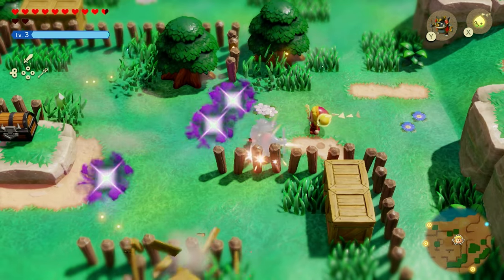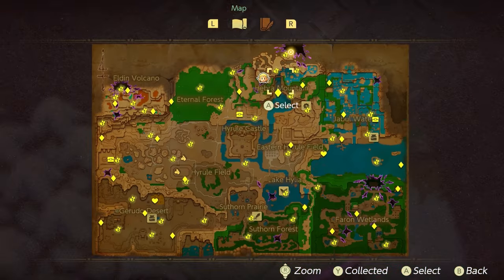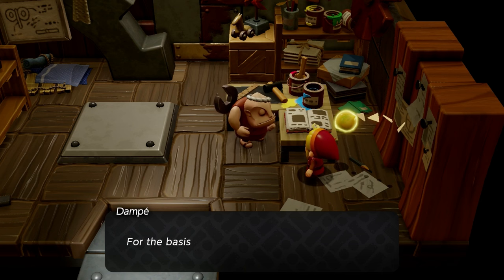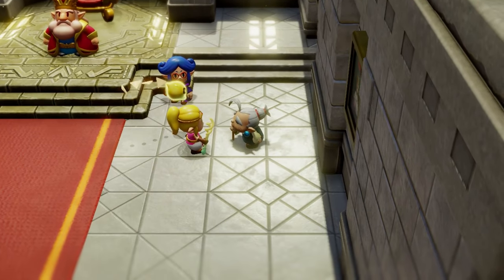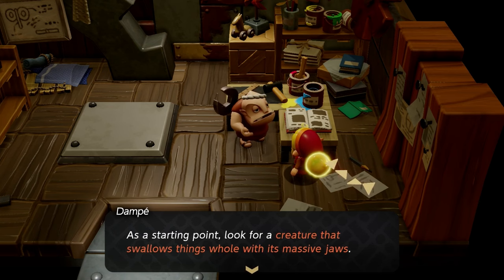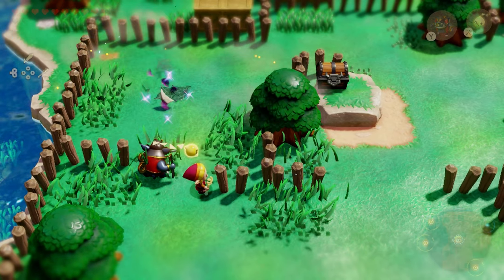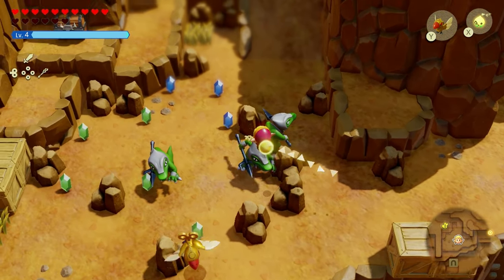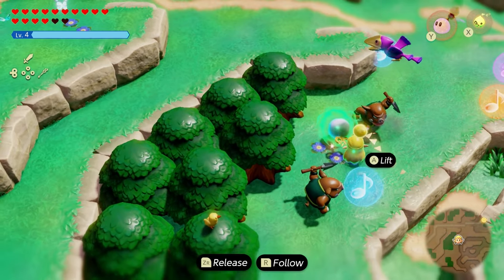Unlock These "OVERPOWERED" Automatons (Echoes Of Wisdom)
Automatons & Dampe creates Techtite, Tockorok, Gizmol, Roboblin, High- Teku Baba, Goldfinch in Echoes of Wisdom. Dampe also gives you the Clockwork key and his treasure clockwork bangles in Echoes of Wisdom.
Automatons are unique devices that Zelda can wind up like a music box to help in her battle against monsters. Unlike the Echoes created with her Tri Rod, these Automatons act as Zelda's new combat tools. With a variety of Automatons, brand-new creations, this game isn't holding back on innovation. When you meet Dampe, you start a Side quest “Automaton Engineer Dampe”. For this SQ you have to find what dampe wants and he gives you hints.
For example:
“Creature with the big eyes- the sort thats always jumping around” &  “Something that shoots hot smoke out of its backside to blast forward” Solution to Dampe: First part: Tektite echo &  Second part: Mothula echo
Dampe gives you Techtite and you also get a clockwork Key
Also Dampe takes monster stones instead of Rupees for repairs.
In order to get these Overpowered Automatons from Dampe in Echoes of Wisdom, you have to read Dampe’s journal:
For side quest Explosions Galore, Dampe is looking for “a creature that spits stones out of its mouth”, which is Octorock  &  He needs a firework.  He makes for you Tocktorok.
For side quest  Performance Artist, Dampe wants “a jiggly monster with cute little eyes”, which is the Ignizol & the Prismatic music box which  you can get only when you do the Side Quest Runaway Horse, and then talk to a lady near the Hyrule ranch to take part in a Flag Race. The reward for completing the Short course, middle course, and long course in certain amount of seconds gives you the prismatic music box.  The Automaton that you get is the Gizmol.
For side quest Endless Stomach, Dampe wants for this creation a monster type and raw materials. He wants an Echo, “creature that swallows things whole with its massive Jaws” and a special part that can strengthen its ability a clamp down on things”. First part Dampe wants is Deku Baba Echo And Second part, he needs is “Special bits that have great clamping ability” which is the steel trap (from acorn guy) . Dampe gives you High- Teku Baba
For side quest Chop ‘em in two, Dampe wants for this creation a monster type and raw materials. He wants a fearless that can slice through anything blocking its path. He said to keep an eye out for a monster with a sword who fights alongside others which is the Sword Moblin (near Hyrule) and He needs heirloom katana (You can get from dojo in kakariko village).  Dampe gives you Roboblin.
For Side quest Get Rich Quick, Dampe wants a crow & wants a shiny thing from the Oasis in Gerudo dessert, which is the golden fan. Dampe makes for you the Goldfinch.
After Dampe is done making automatons for you, he is going to show you his special treasure. He trades it with you with 5 monster stones and  then you get the clockwork bangles. If you wear it, you’ll have an easier time with your automatons.

Time Stamps:

00:00 Prerequisites
00:36 How to Find Dampe
00:55 Start Side Quest Automaton Engineer Dampe, Reward Techtite & Clockwork
03:19 Repair
03:30 Side Quest Explosions Galore - Reward Tocktorok
04:57 Side Quest Performance Artist- Reward Gizmol
07:23 Side Quest Endless Stomach- Reward High- Teku Baba
09:21 Side Quest Chop 'em in Two- Reward Roboblin
11:23 Side Quest Get Rich Quick - Reward Goldfinch
13:00  Completing all Automatons Reward